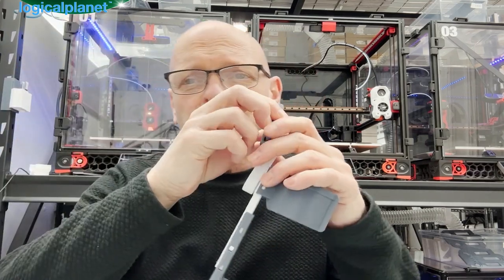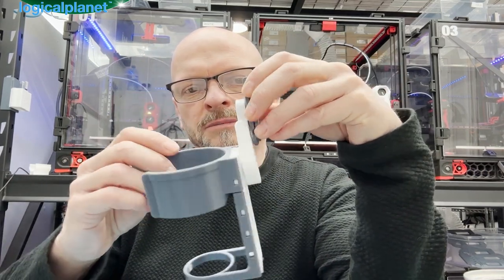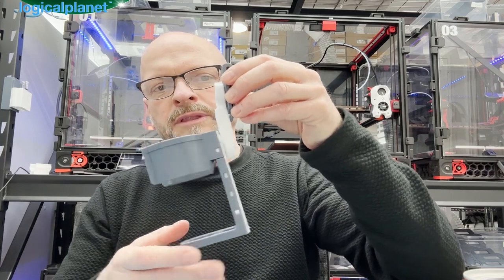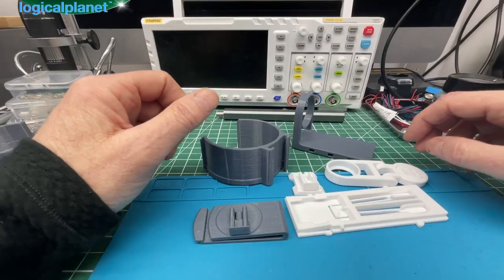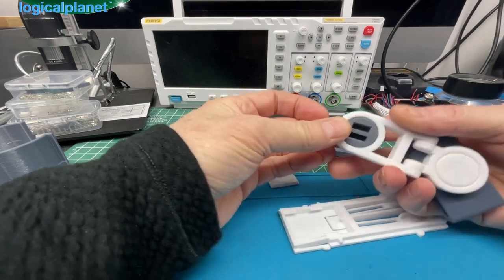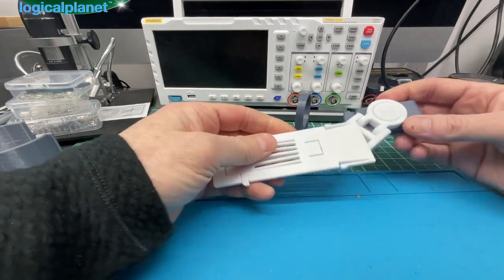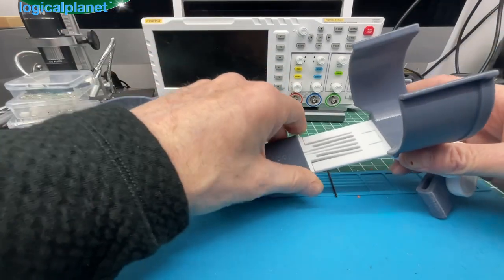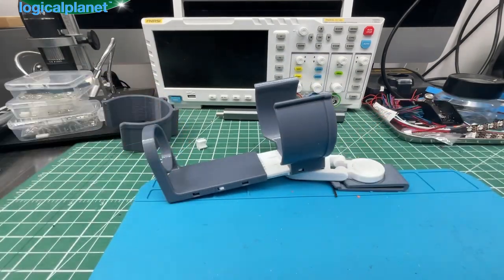BevvySteady3 Drink Holster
My off-axis gimballed drink holster - the BevvySteady3

You can find more information and links to the STL files to print this (and other designs) at...

Links to the STL files are at the bottom of each product page.